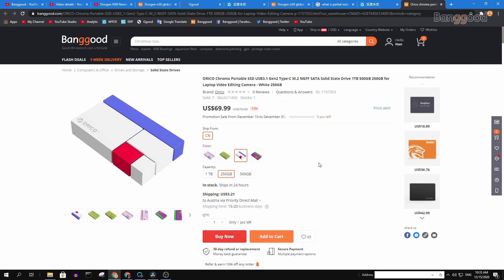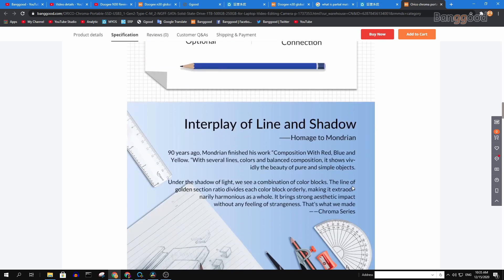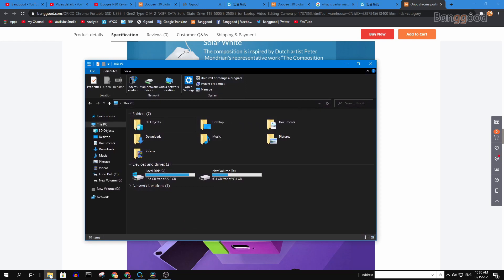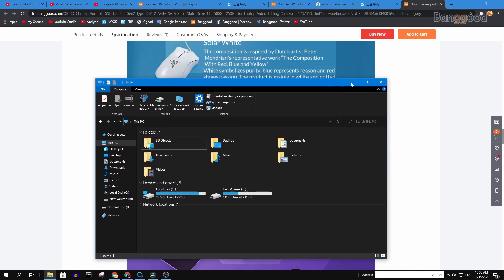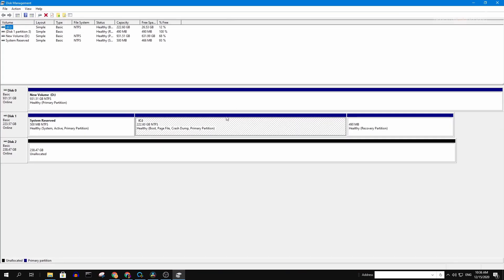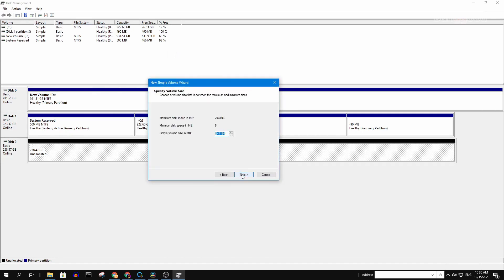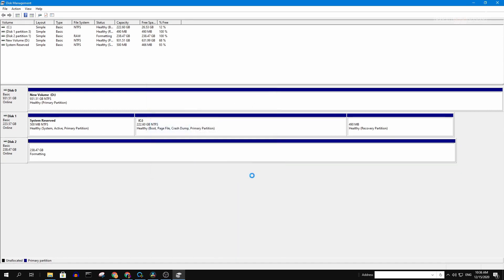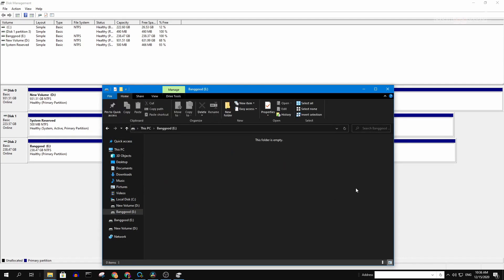ssd not detected how to fix guide - Banggood New Tech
Video guide, how to detect your SSD on your computer, follow the video, and within a minute, you can start using your new SSD